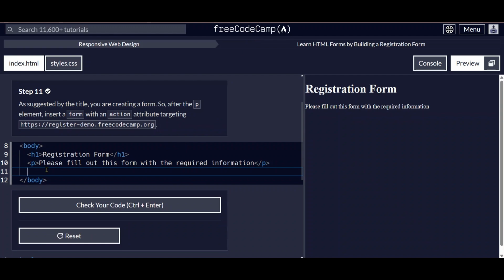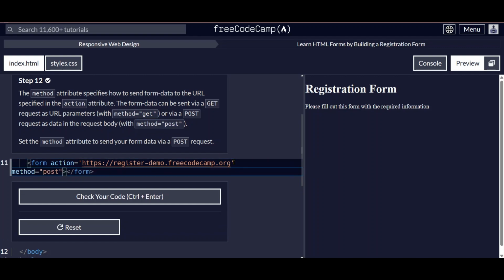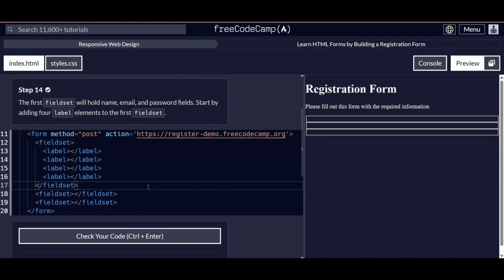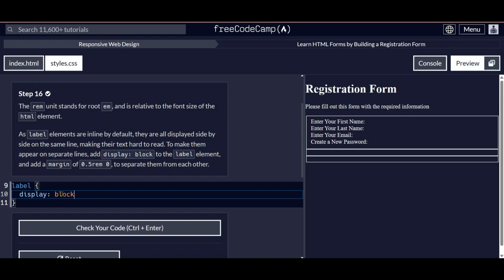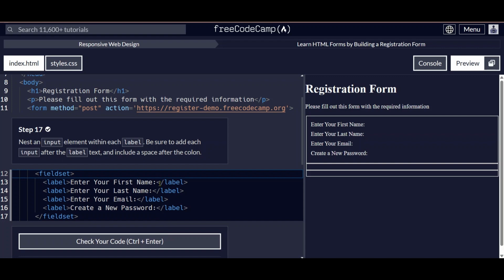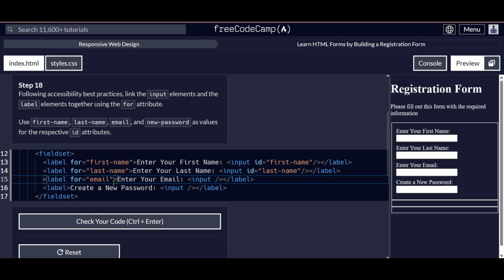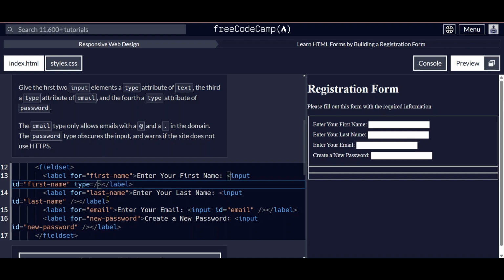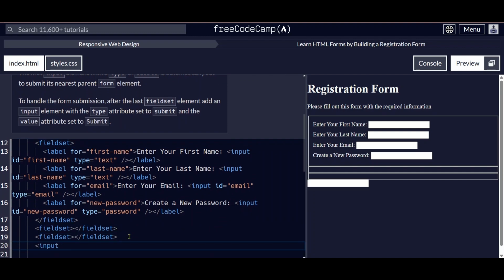FreeCodeCamp - Responsive Web Design(CH-4) (Steps 11-20) || Learn With Elixiee